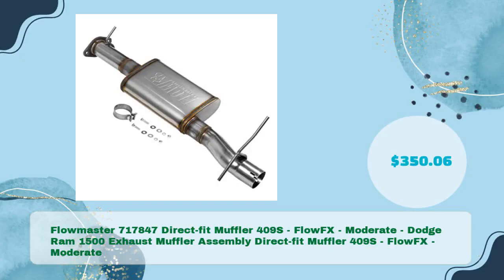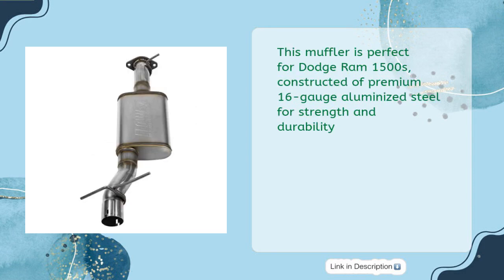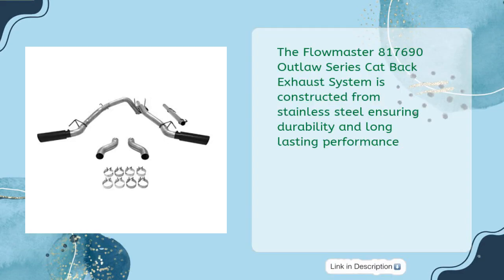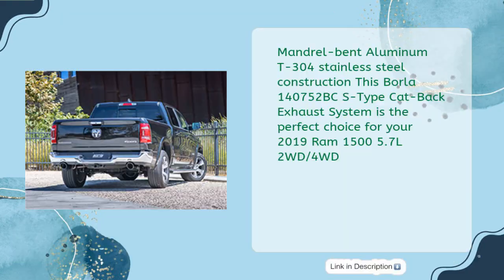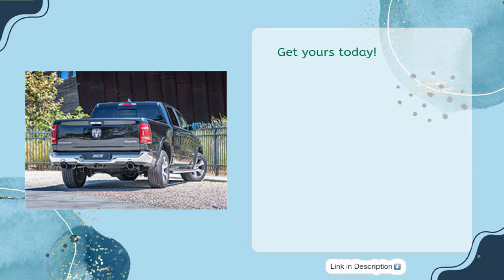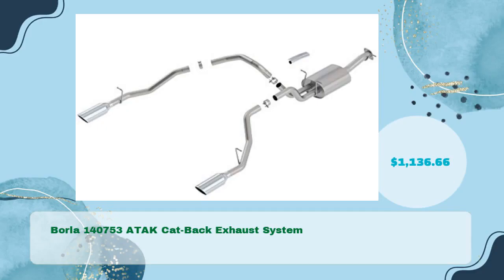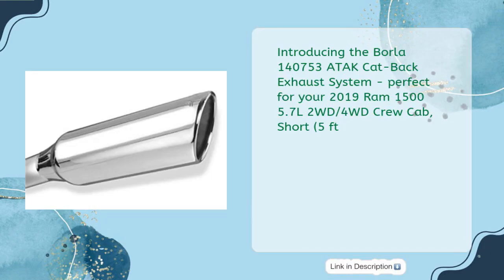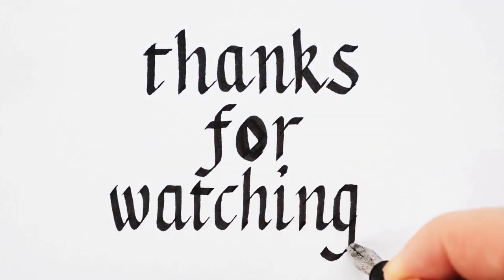Top 5 Best Exhaust for 2019 Ram 1500 - 2023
Links to the best exhaust for 2019 Ram 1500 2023. We've researched the best exhaust for 2019 Ram 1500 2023 on Amazon and make a top five list to save your time and money.

It is important to also note that Geo Stat is a participant in the Amazon Services LLC Associates Program,